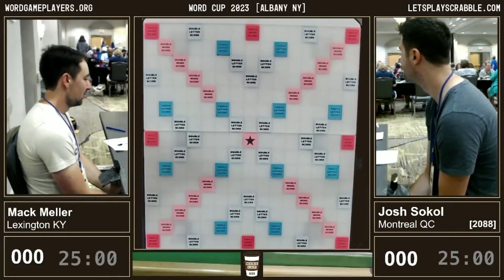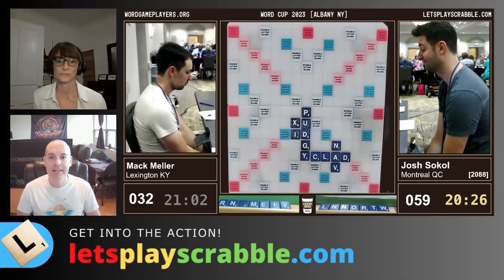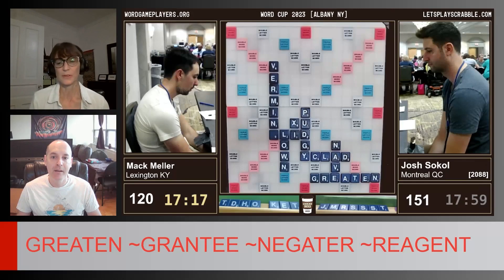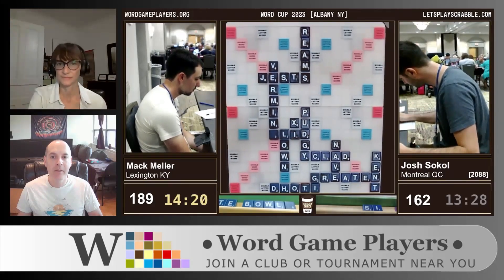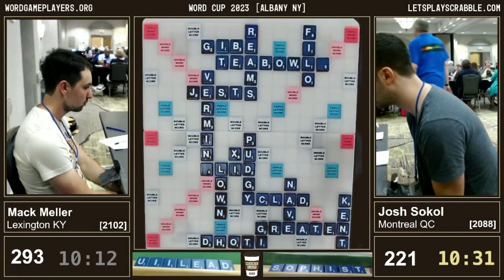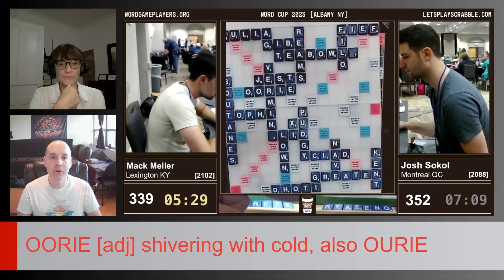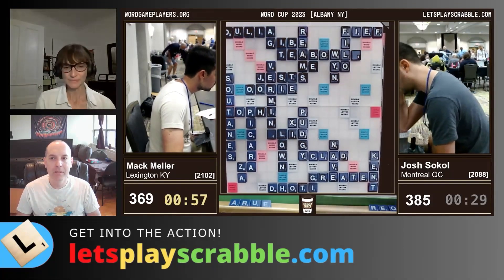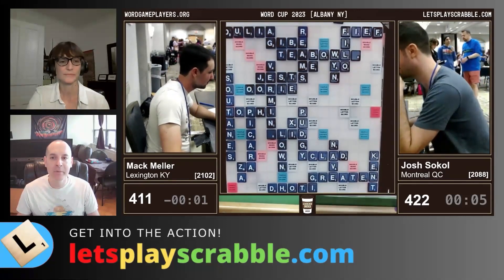US Scrabble Champ takes on youngest Grandmaster ever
Grandmaster Mack Meller challenges North American Champion Josh Sokol at Word Cup 2023.

Learn more about competitive Scrabble at LetsPlayScrabble.com